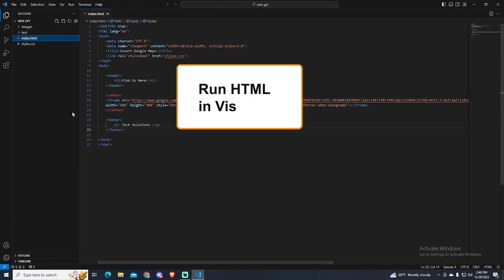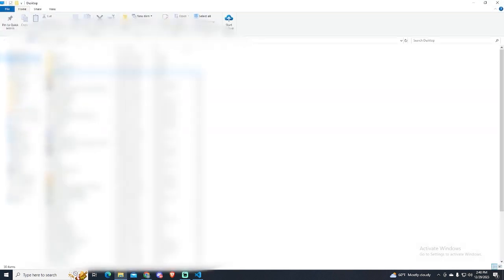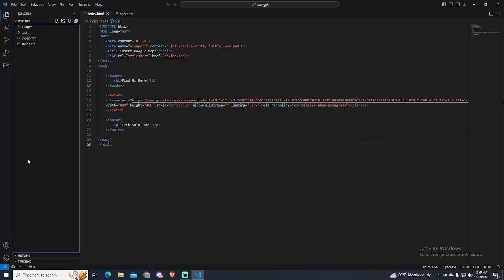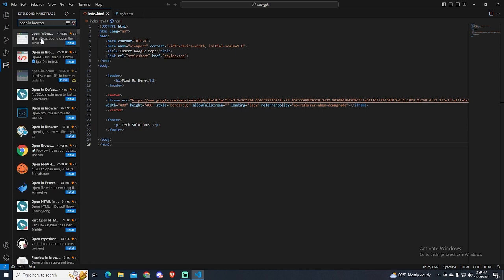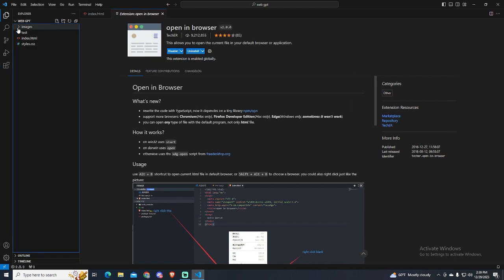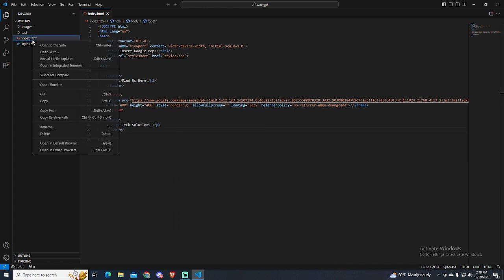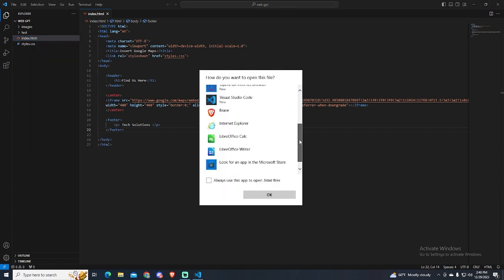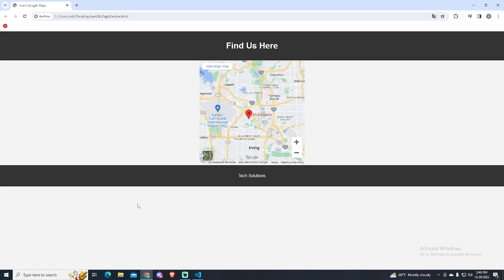Run HTML Files using Visual Studio Code (Tutorial)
How to Run HTML Files directly from Visual Studio Code by using a simple extension.
Learn how in less than 1 minute.